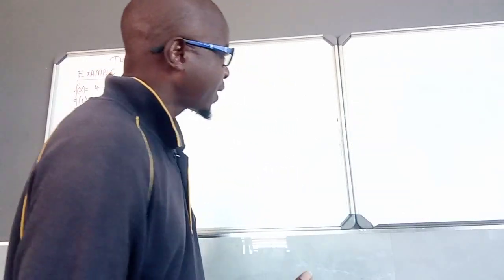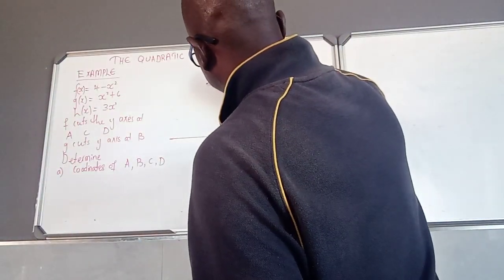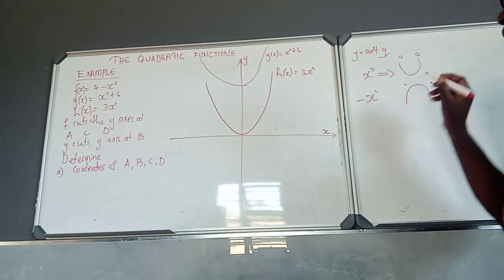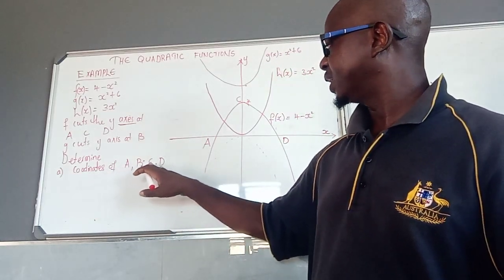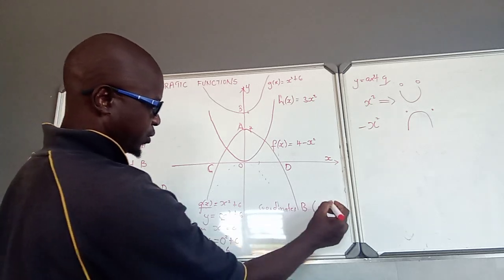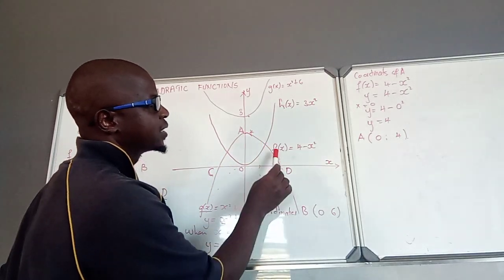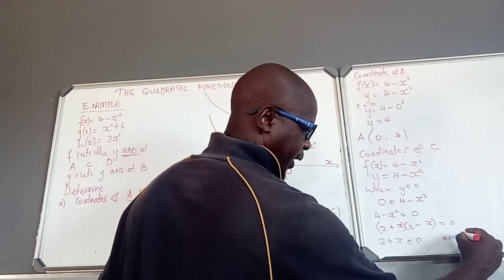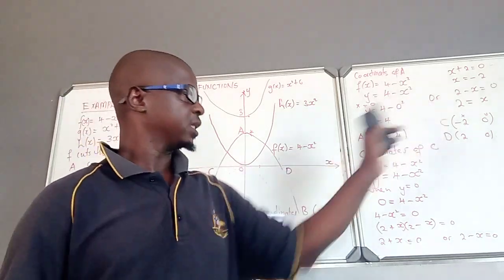Quadratic functions 4